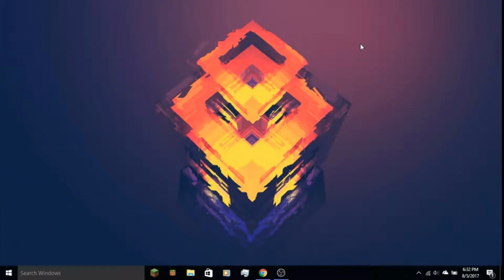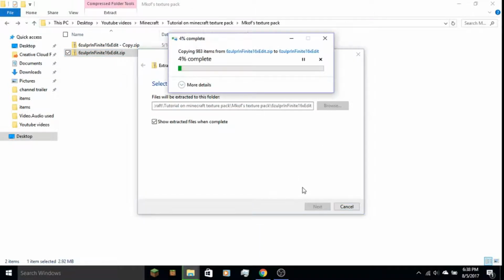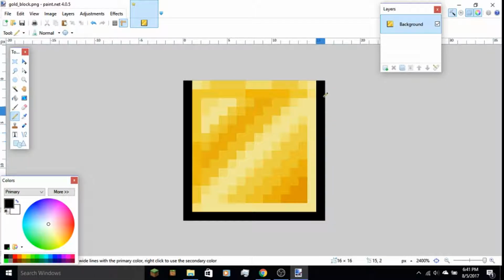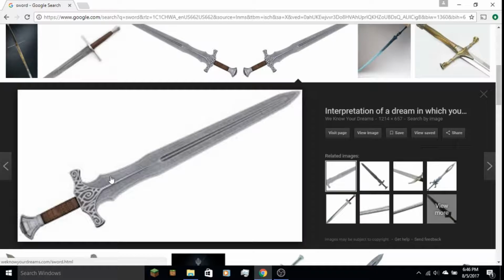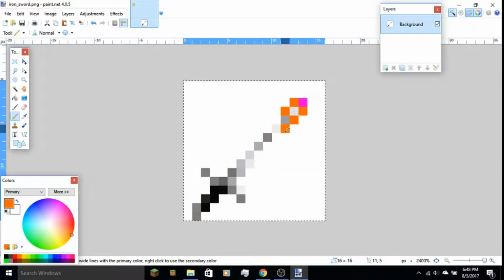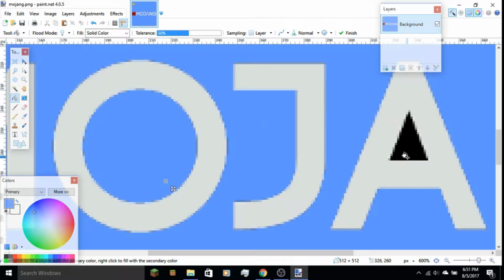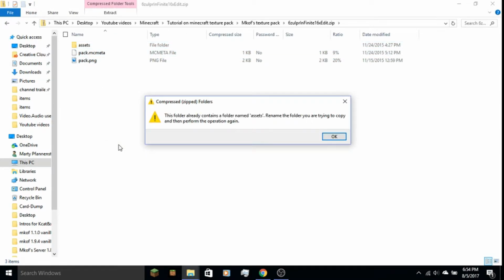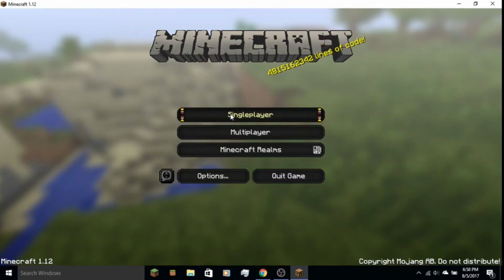Minecraft Texture Pack Tutorial! | Ep. 1 Tutorial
Yoah whats up guys I'm mkof finaly back with another video and in this video I will be showing you how to make a custom texture pack in minecraft!

Minecraft username: mkof

For this tutorial you'll need:
 A windows operating system
 A premade texture pack (to modify)
 And any type of photo editing software.
  Some of my personal favorites and links are:
   Paint: (Preinstalled on windows)

If you found this video funny, informative, or you just liked the video go a head and click the red subscribe button and while your down there click the like button. Oh hey and if your feeling it go a head and comment what my next video should be about.

Intro: My intro was made an a cool little website called panzoid. If you are wondering who made my intro you may have to do a little research as there has been multiple uploads of this template on their site, there website is panzoid.com

Then Moses said to the people of Israel, “See, the Lord has called by name Bezalel the son of Uri, son of Hur, of the tribe of Judah; and he has filled him with the Spirit of God, with skill, with intelligence, with knowledge, and with all craftsmanship, to devise artistic designs, to work in gold and silver and bronze, in cutting stones for setting, and in carving wood, for work in every skilled craft. And he has inspired him to teach, both him and Oholiab the son of Ahisamach of the tribe of Dan. ...

         -Exodus 35:30-35